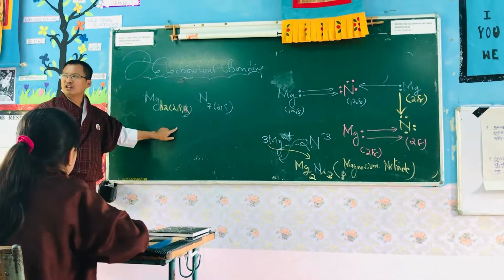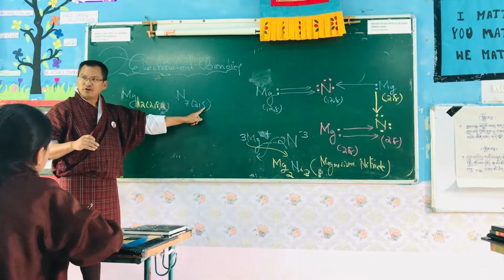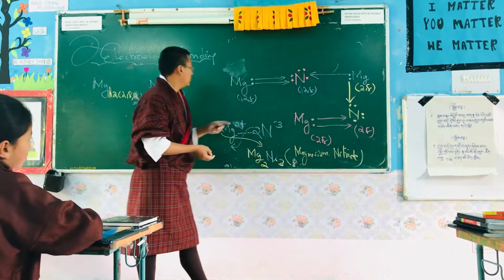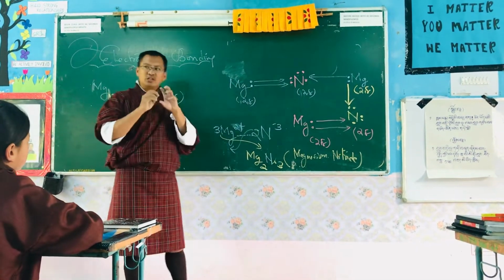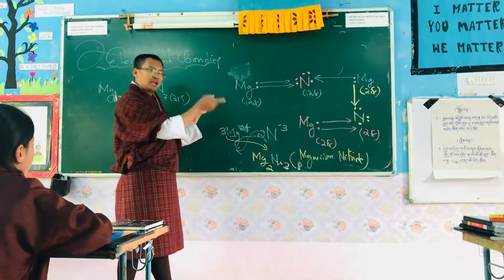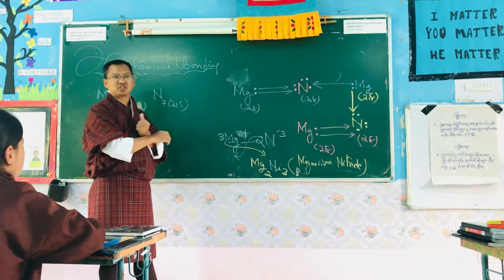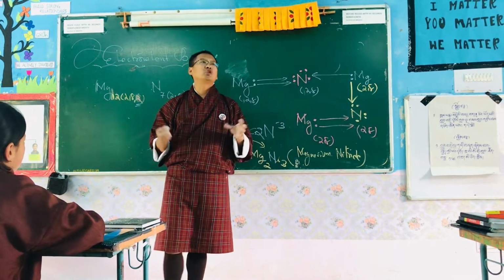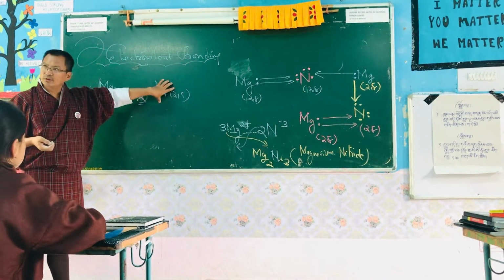Teaching value of relationship with Chemical Bonding in Chemistry